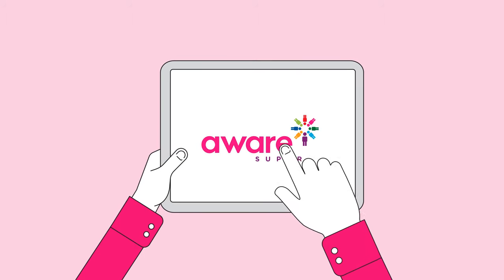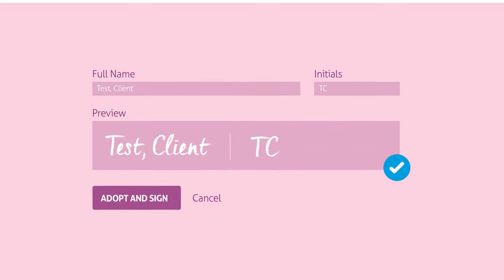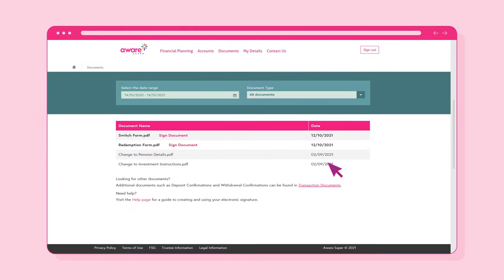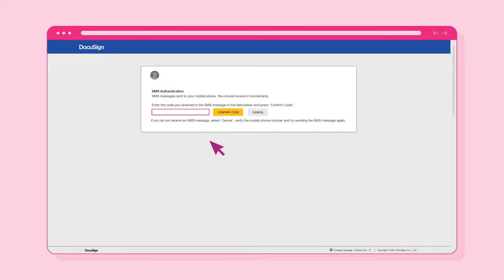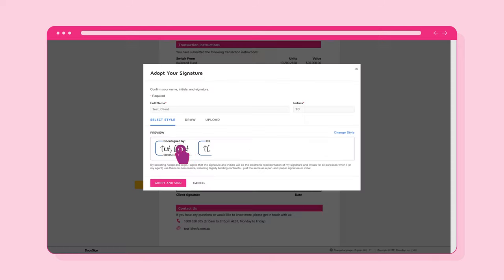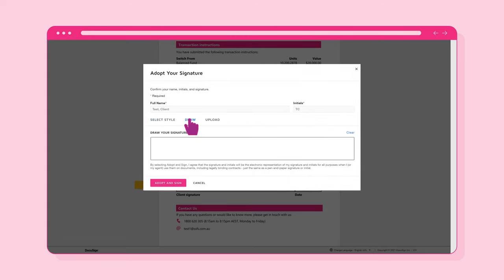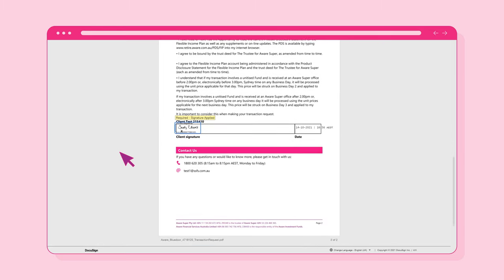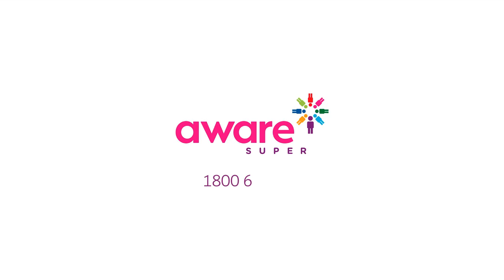How to electronically sign your documents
Learn how to electronically sign your documents in the Aware Super secure client portal without having to print, scan, or mail documents.

This feature will save you time and ensure your documents are always securely stored and managed.